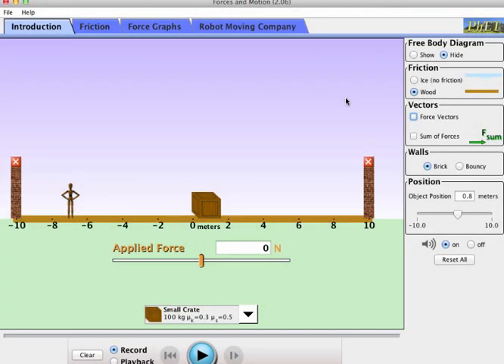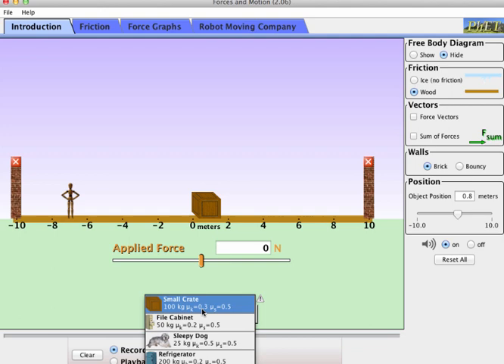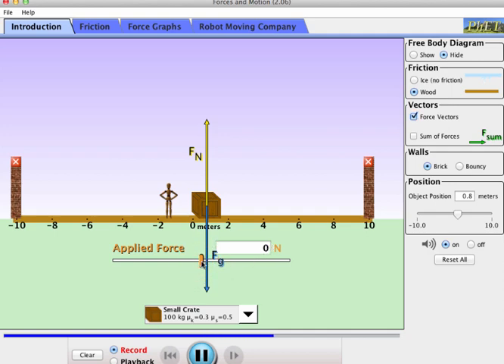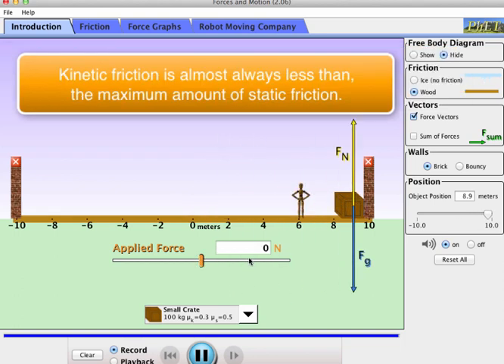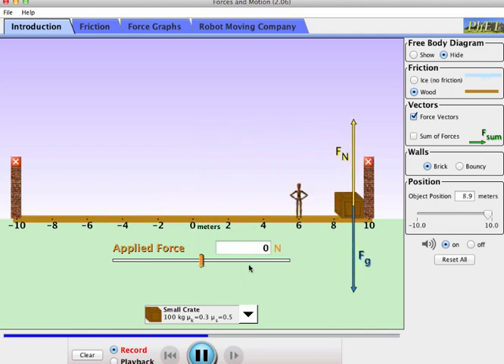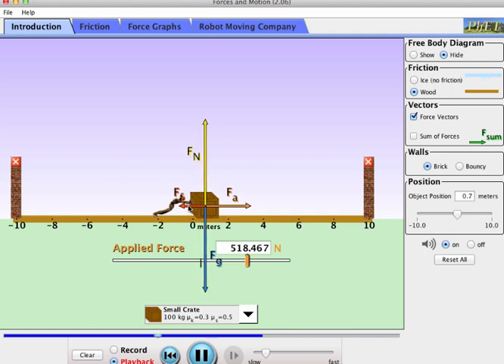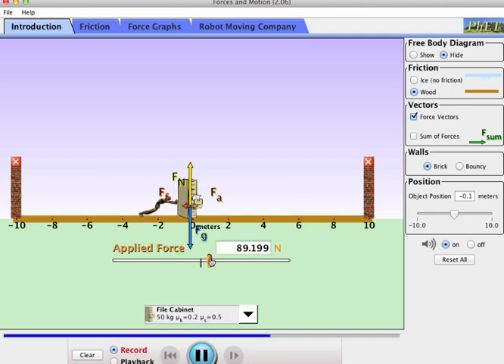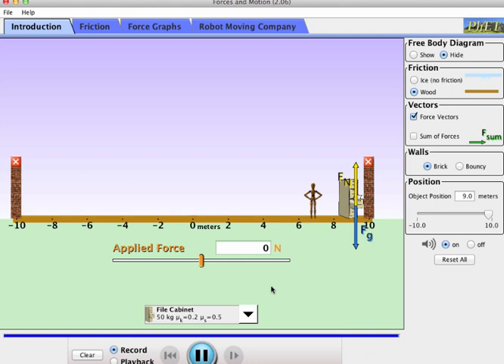Phet forces and motion app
Learn about frictional forces using the Phet Forces and Motion app